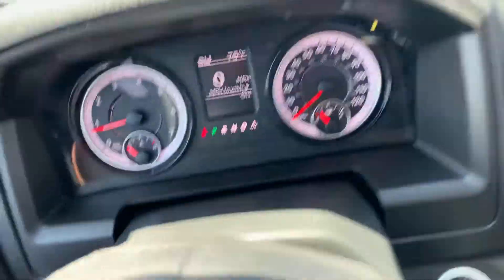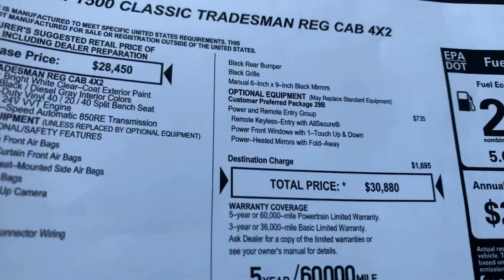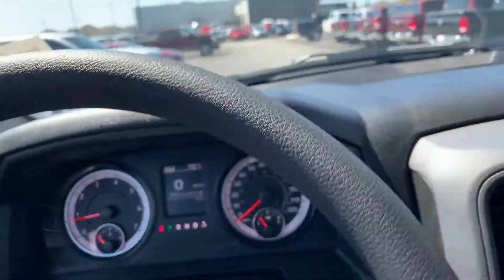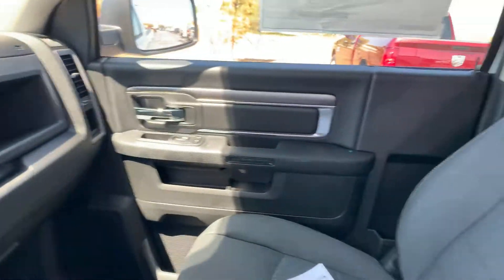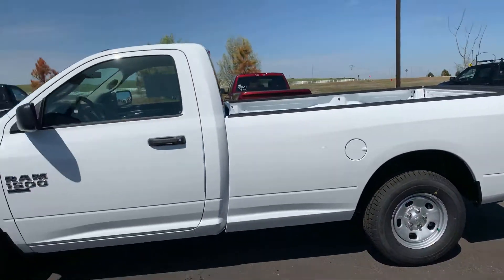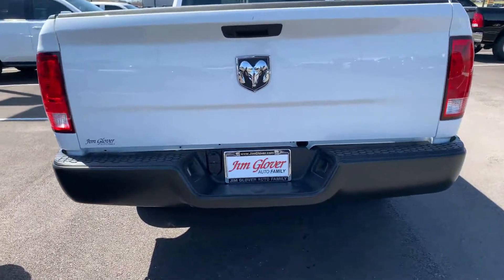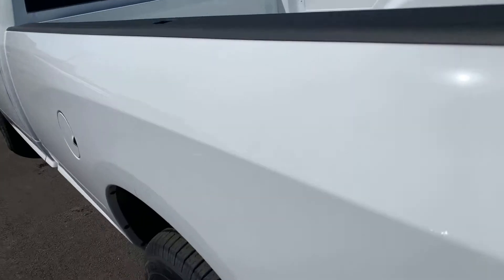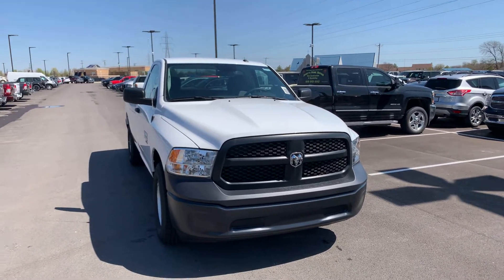DT5296 2021 Reg Cab 1500 for EMCO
2021 Ram Reg Cab